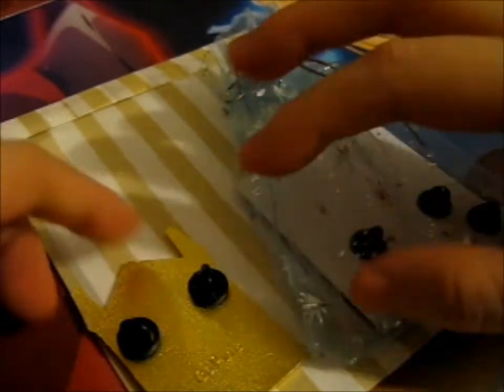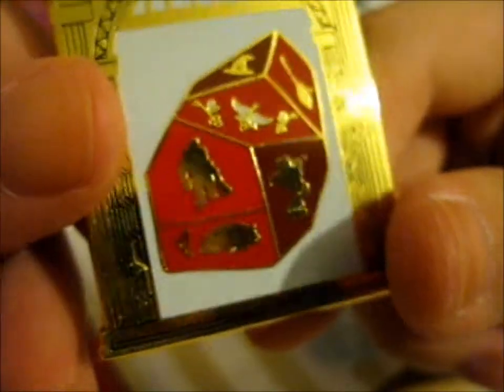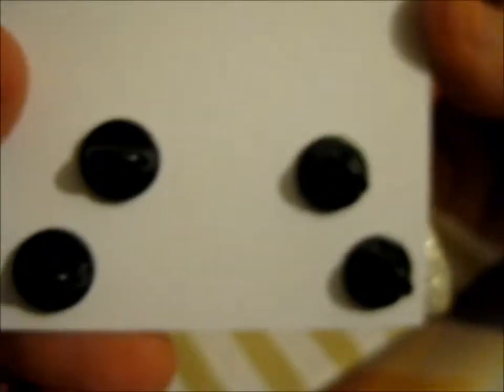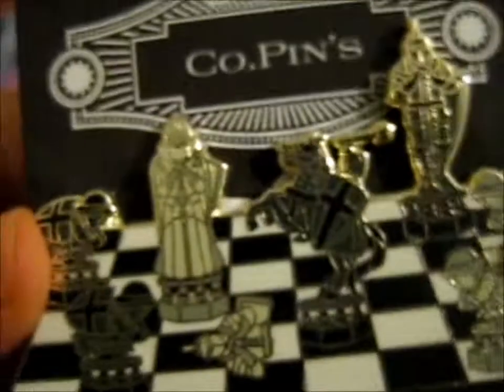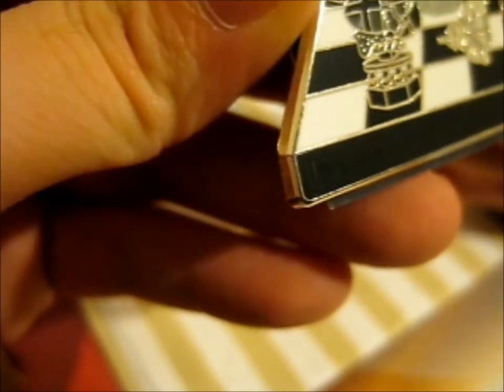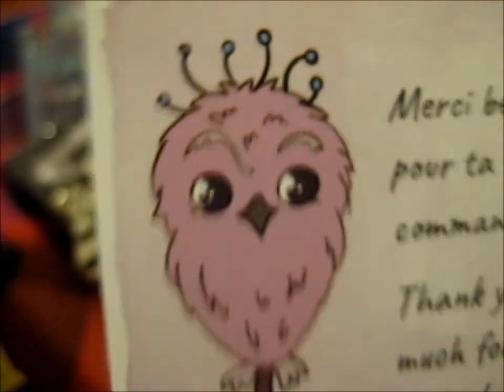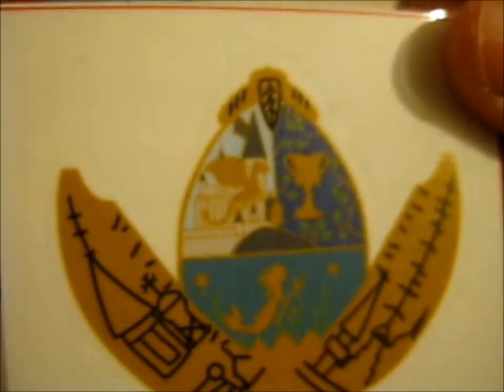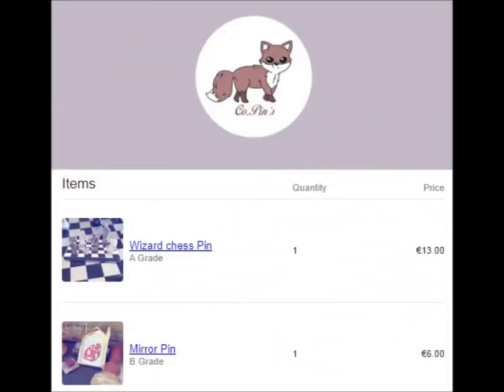Wizarding Chess A Grade & Mirror B Grade Pins! ~ Co.Pin.s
Opening of: Wizarding Chess A Grade & Mirror B Grade Pins! ~ Co.Pin.s